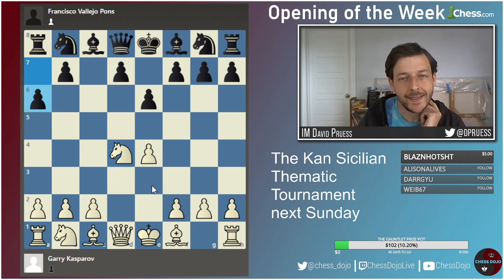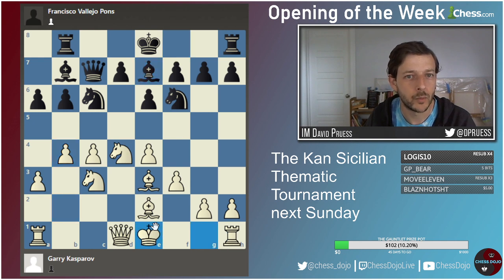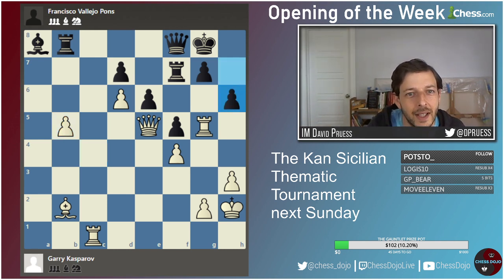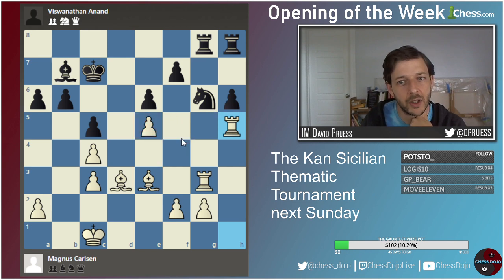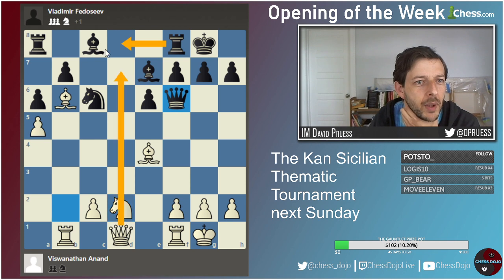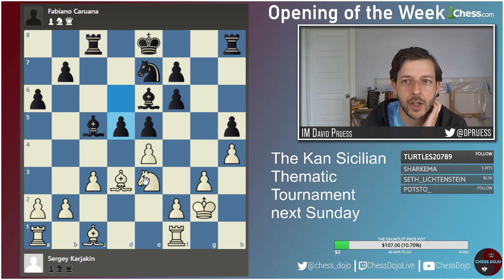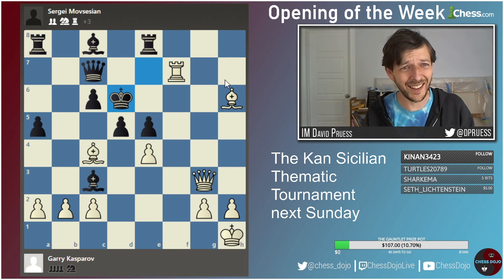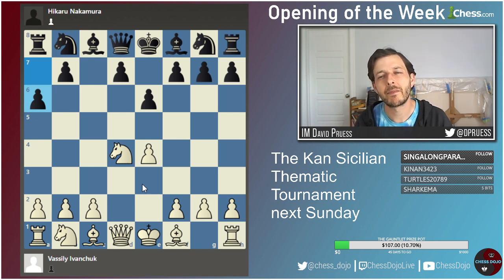Learning the Sicilian Kan - Super-GM Games | Dojo Opening of the Week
Introduction to the Kan Sicilian, with the games of Kasparov, Carlsen, Anand, Ivanchuk, Nakamura, Caruana, Karjakin, etc.
All games can be played through at your leisure in PGN viewers in this blog
ChessDojo is currently selecting an Opening of the Week every single week, with introductory lesson, practice sessions, and an end of week thematic tournament. Join us!